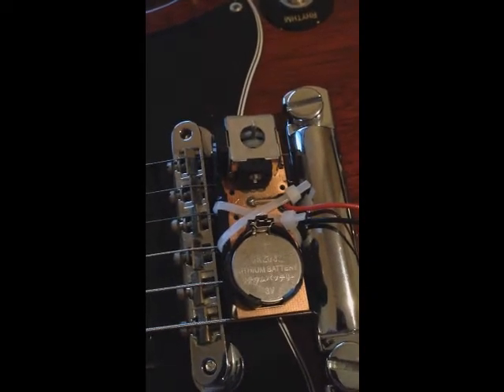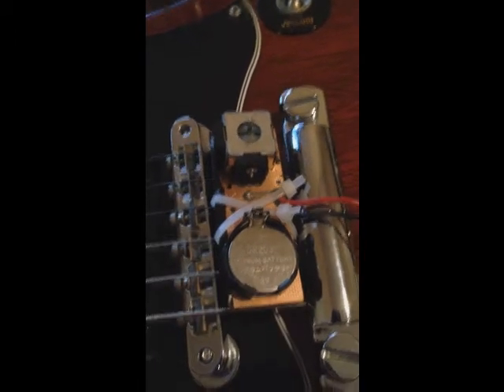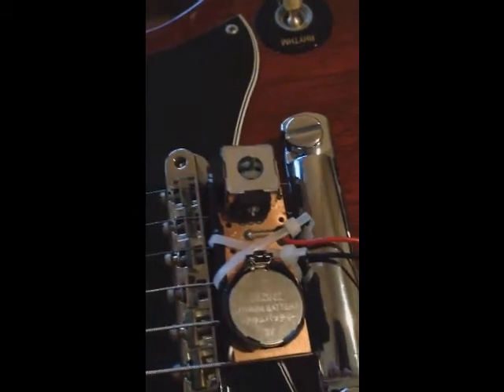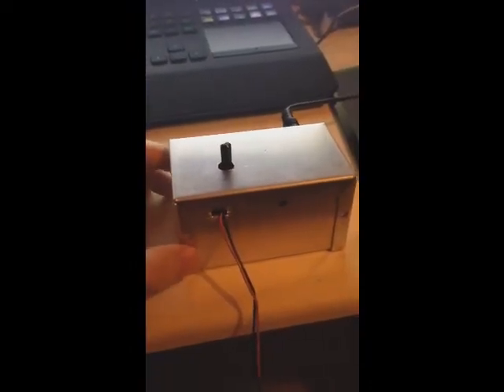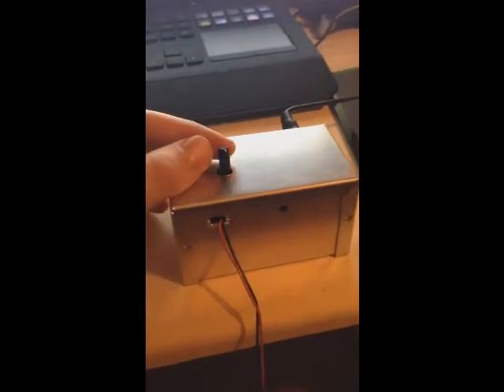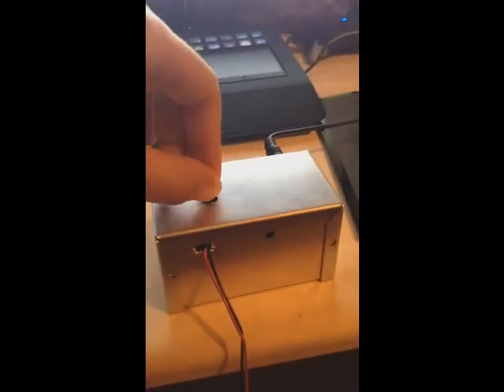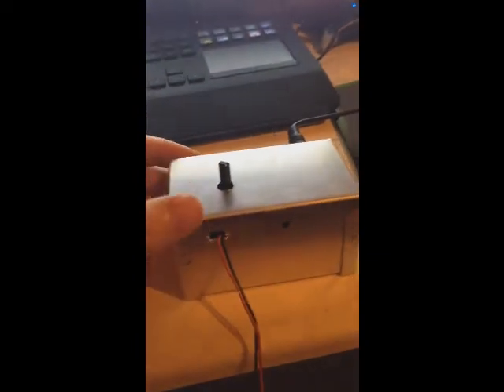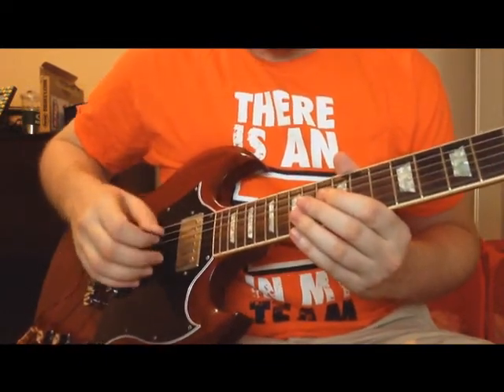UIUC ECE445 Group 16 - Digital Whammy Bar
This is a video of our senior design project at the University of Illinois at Urbana Champaign.  Since some guitars do not have whammy bars, and it may be very difficult and expensive to install one, we decided to create a digital whammy bar that could be temporarily attached to any guitar!